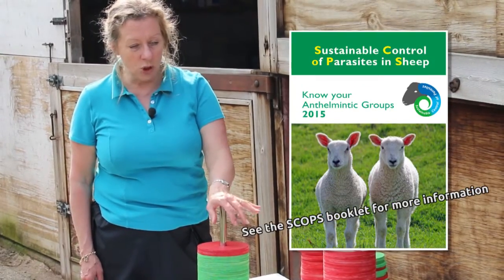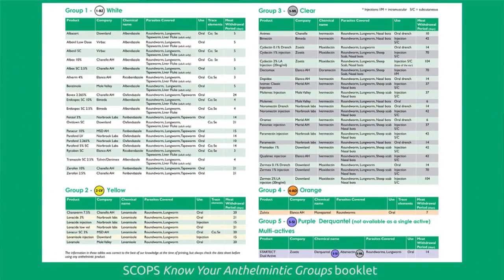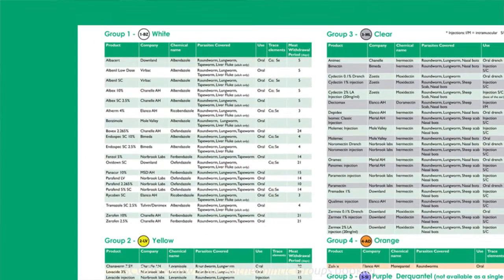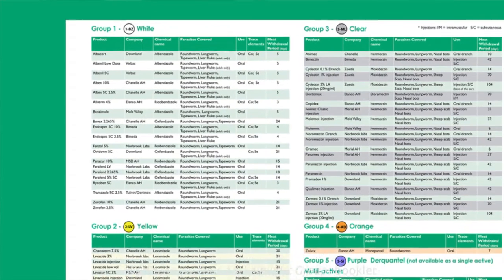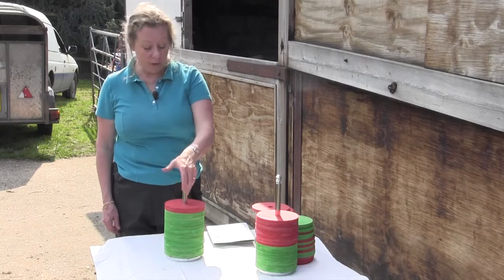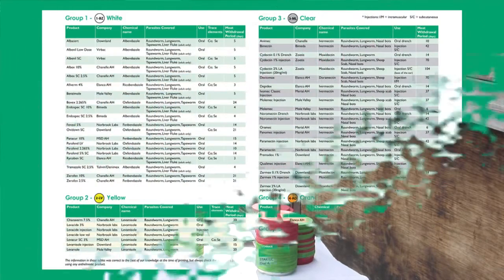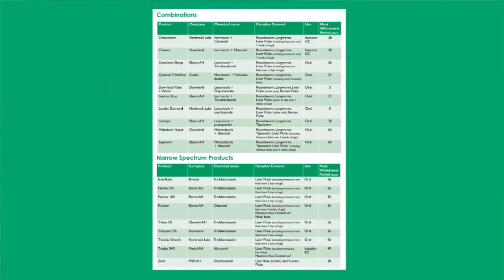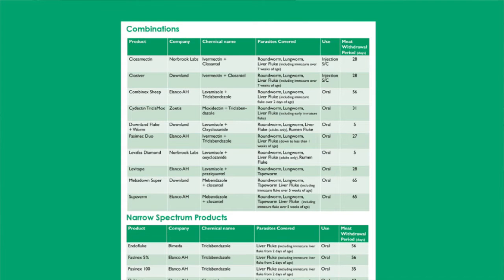Choosing the right anthelmintic product for sheep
It is important to choose the most effective anthelmintic product to target the parasite(s) affecting your flock.

In this video sheep specialist Lesley Stubbings of SCOPS demonstrates the impact of choosing correctly - and incorrectly.